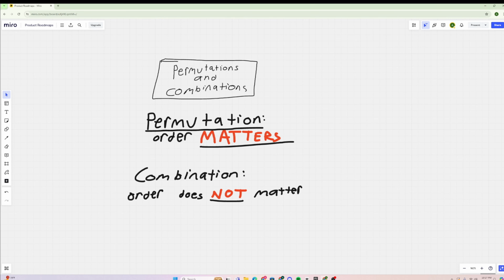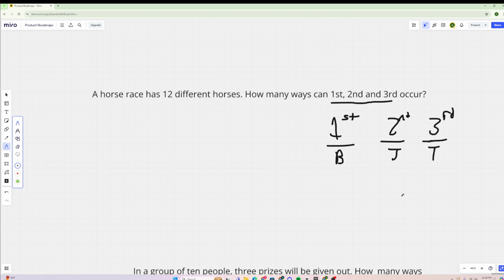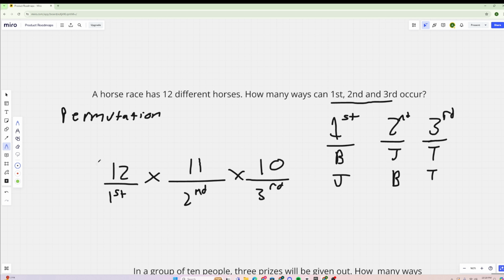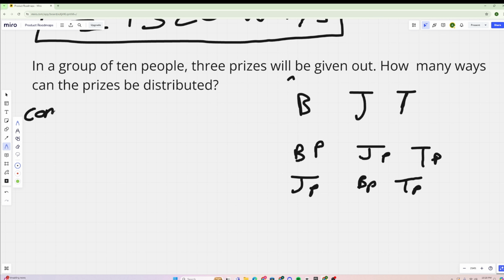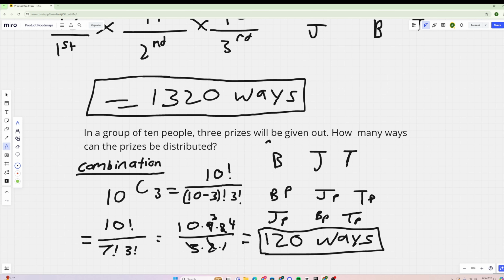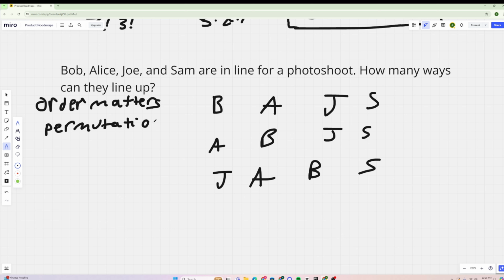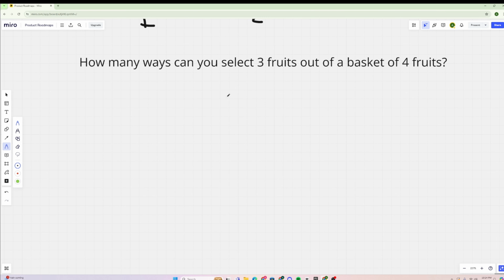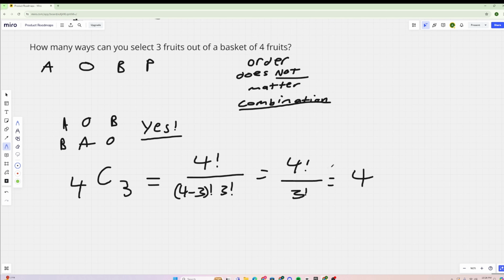permutation and combinations